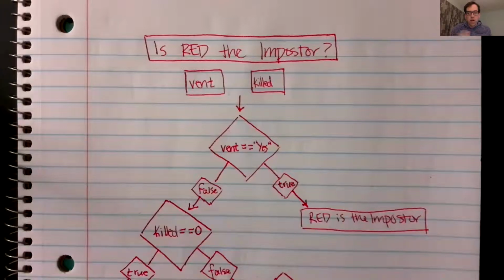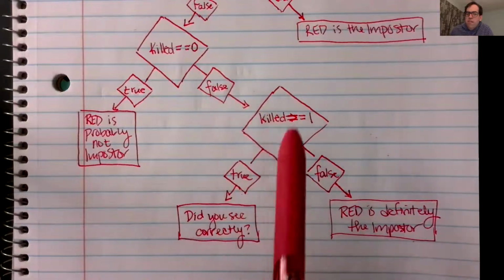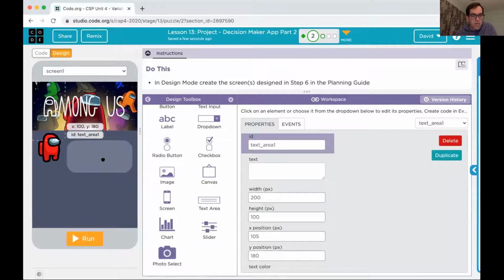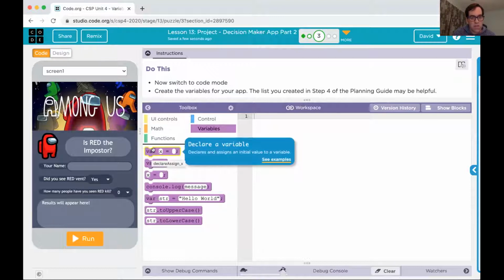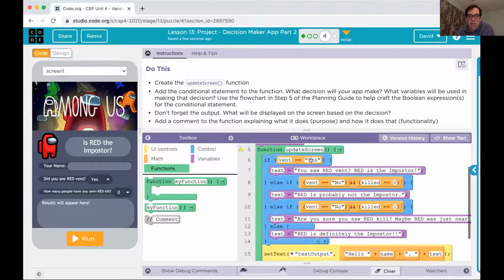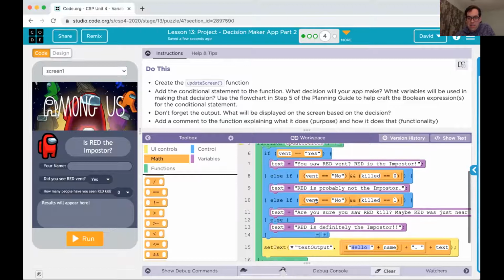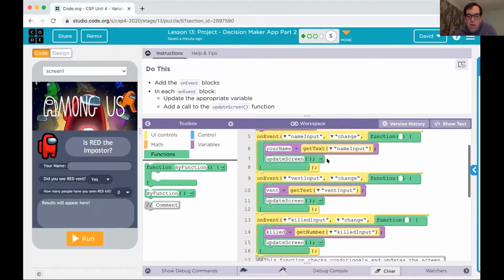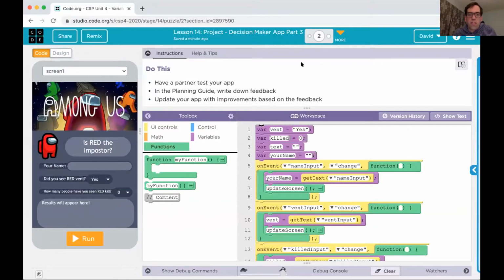AP CSP - Sample Unit 4 Project